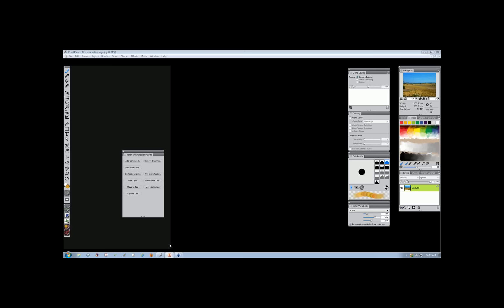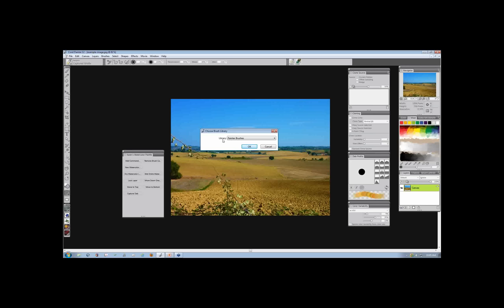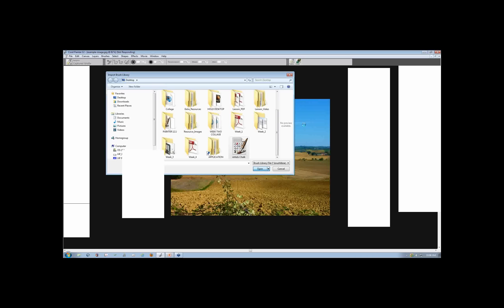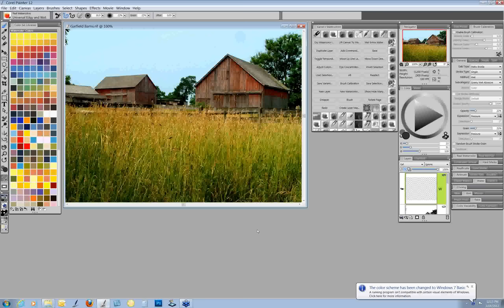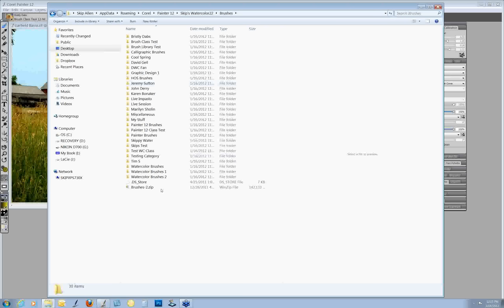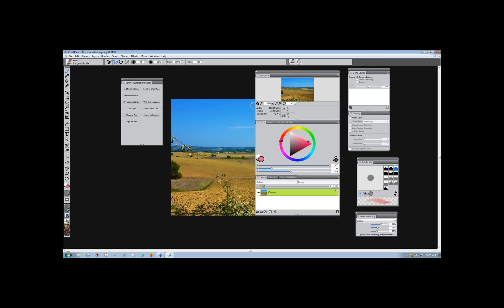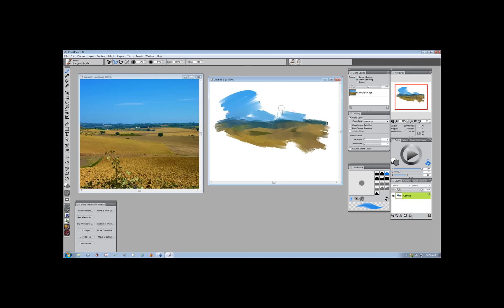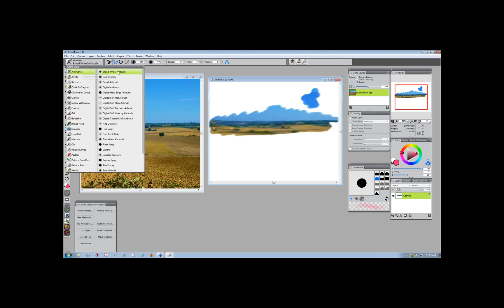What's New in Painter 12.1 with Digital Art Academy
Karen Bonaker and Skip Allen take you through the new additions to Painter 12.1.
Topics Covered:
Brush Management
Brush Categories
Exporting and Importing Variants, Categories, and Libraries
Enhanced Brush Preview
Workspaces
Mixer Pad
Plugins
Cloning with Crosshairs showing